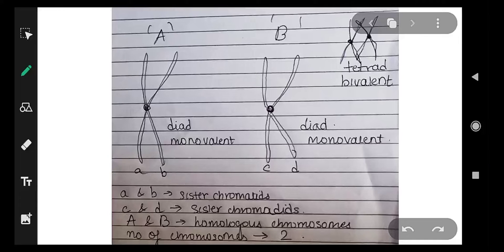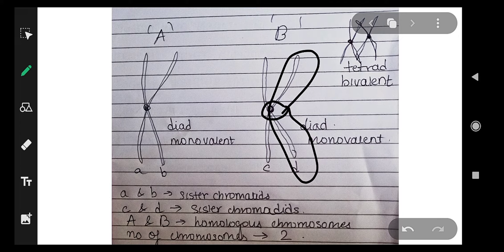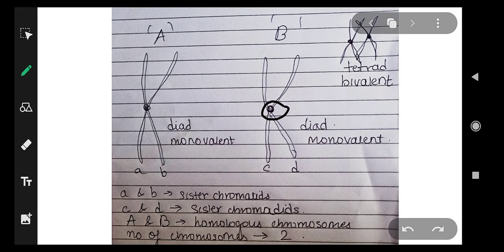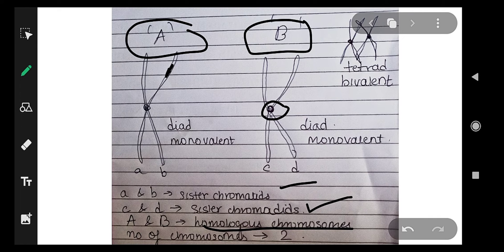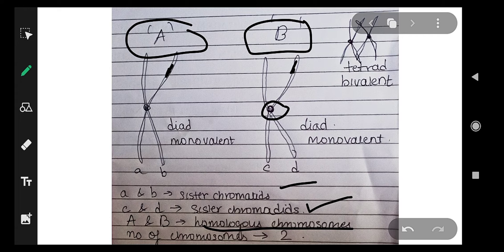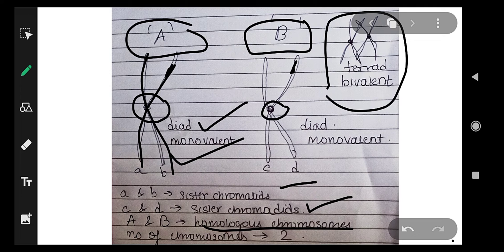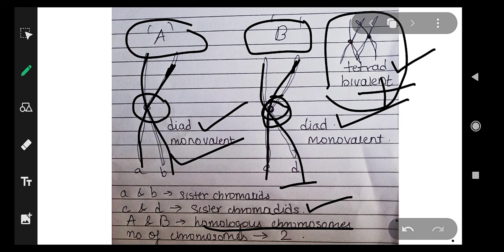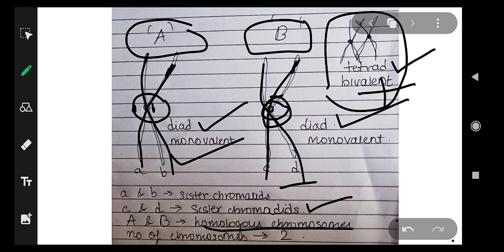The Concept of Diad and Tetrad, Monovalent and bivalent....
Lets Conceptually understand.